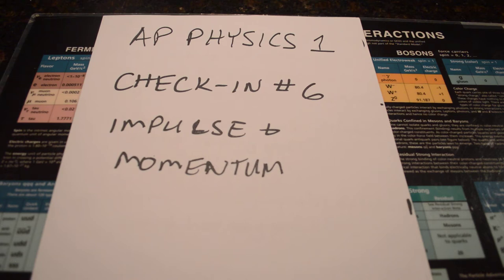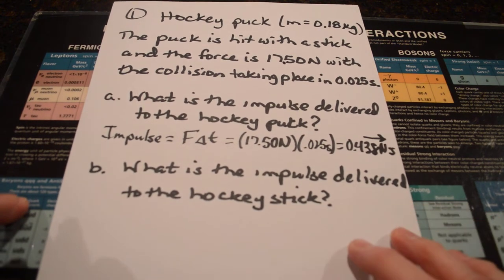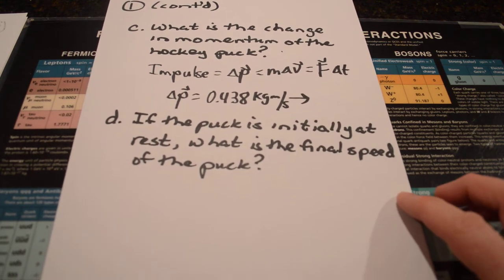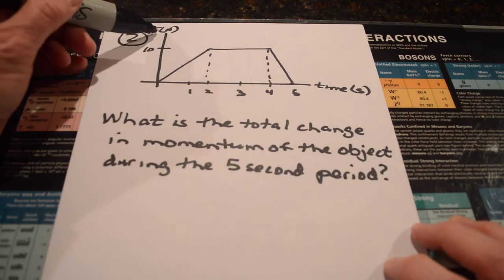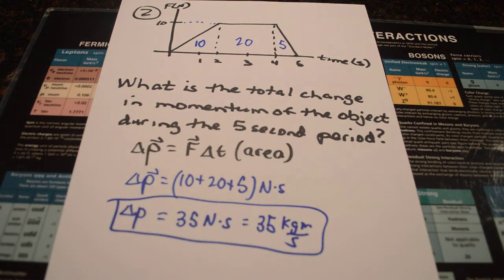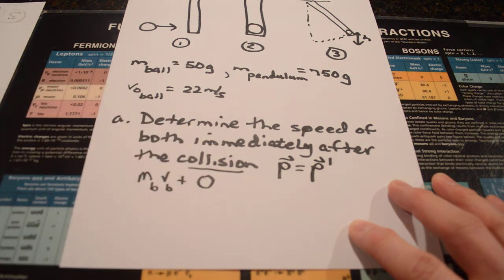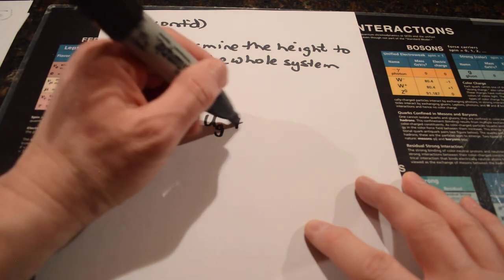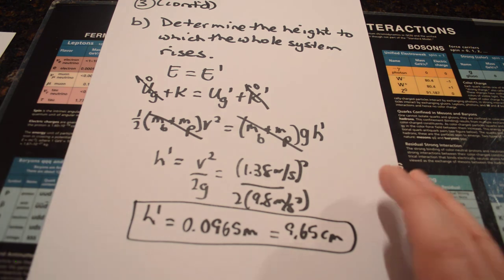AP Physics 1 Check in # 6 Impulse & Momentum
This video begins with a discussion of how to solve for the impulse delivered to a hockey puck by a hockey stick.  In the discussion it is described how to utilize Newton's Third Law and the completes the solution by discussing how to determine the velocity of the puck after it is hit.  Then the video moves on to a force versus time graph and discusses the approach for determining the impulse &/or change in momentum of the object from the graph.  The video ends with the introduction and solution of the classic physics demonstration, the ballistic pendulum.